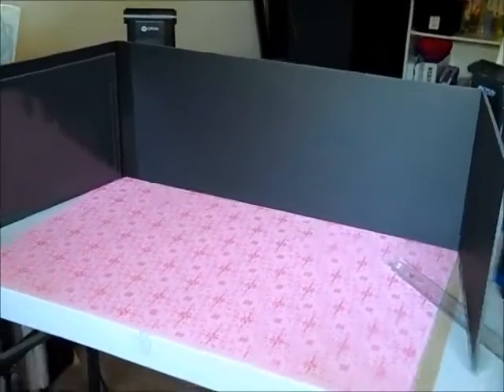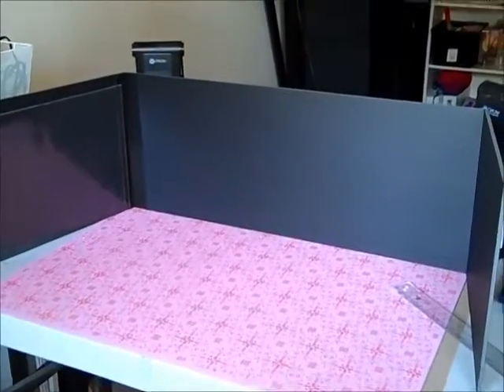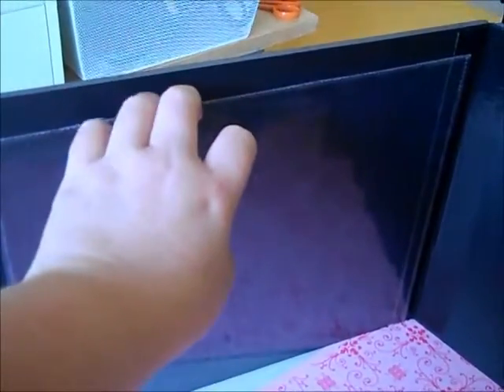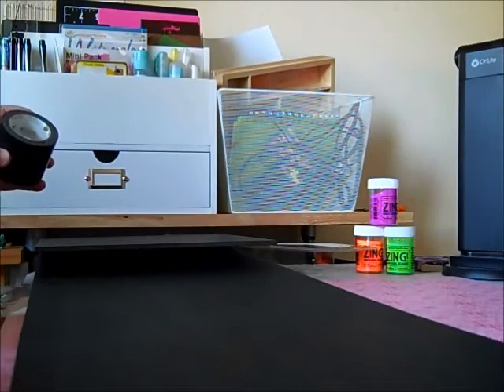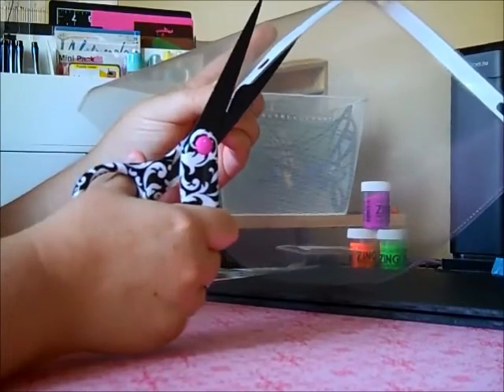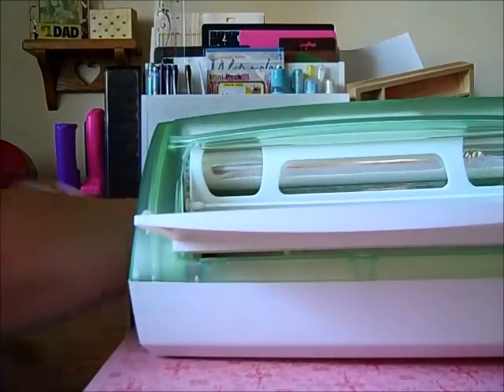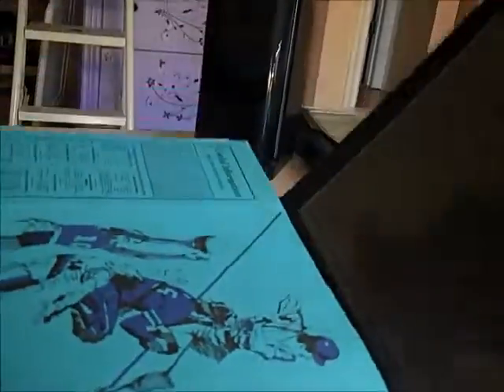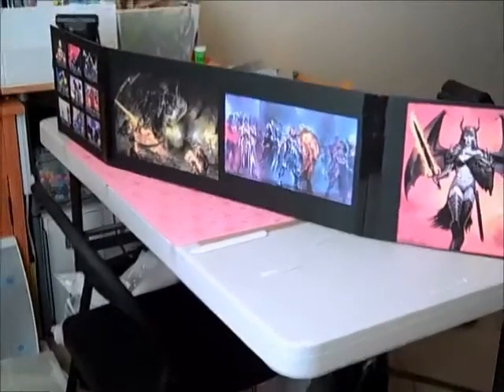Throwback Thursday - Dungeon Master Screen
This was the first project I posted here on Youtube. I did combine the two videos but this is the link to the originals.

Instargram: @craftycreationsbyniki